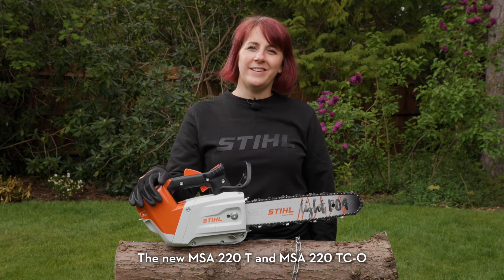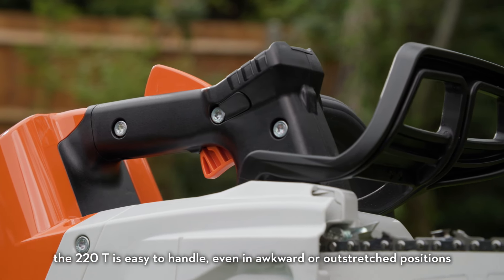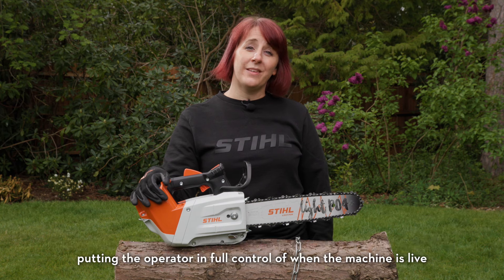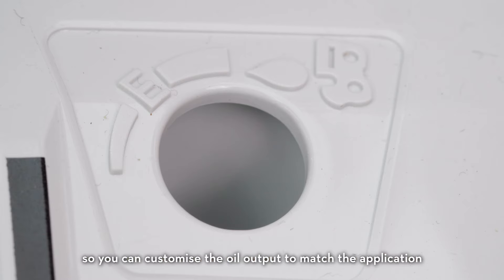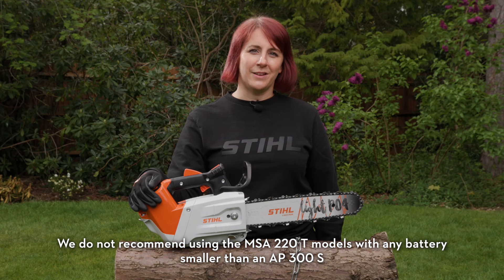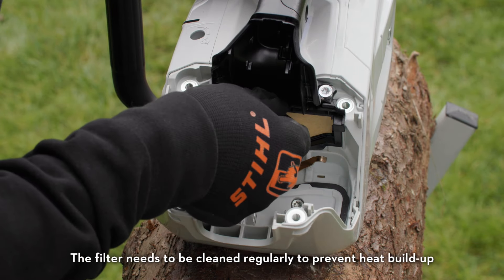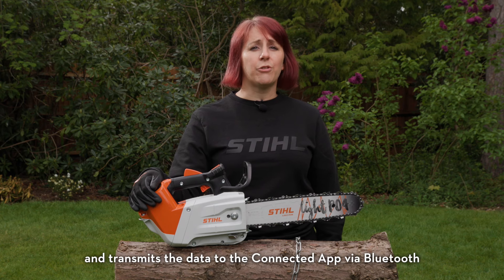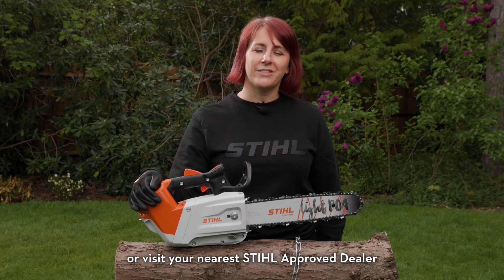STIHL MSA 220 T & TC-O Cordless Top Handle Chainsaw | Arborist Chainsaw | STIHL GB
Introducing the new STIHL MSA 220 T and MSA 220 TC-O, STIHL’s most powerful cordless top handle chainsaws, designed for professional use by trained arborists. The STIHL MSA 220 T models are a fantastic alternative to the petrol MS 201 TC-M chainsaw and are more than capable of cutting large trunks, as well as reduction cuts in the tree canopy.

The STIHL 220 T boasts a compact and well-balanced design, making it is easy to handle even in awkward or outstretched positions. The intuitive trigger lockout system is simple to use, and the electronic unlock button is within easy reach of the operator's thumb. The status LED will light up green when the cordless chainsaw is ready for use, and the chain brake LED will light up red when the chain brake is engaged, making it clear when the chainsaw is ready for operation. The machine will deactivate a second after the trigger lockout switch is released, putting the operator in full control of when the machine is live.

The MSA 220 TC-O model features a chain oil sensor, designed to alert the user when the chain oil needs topping up via a bright red LED light on the handle display. This helps to prevent premature wear of the guide bar and chainsaw chain, as well as avoiding climbing up the tree to find you have no oil!  Both cordless top handle chainsaws also feature an adjustable oil pump, so you can customise the oil output to match the application or guide bar length at hand.

Just like the STIHL MS 201 TC-M, the 220 T’s have a sprocket cover with captive nut, easy to use side chain tensioner, steel bumper spikes and a black felling line for making accurate cuts. With the STIHL AP 300 S battery, the 220 T cordless chainsaw can match the MS 201’s power output too! We do not recommend using the MSA 220 T models with any battery smaller than an AP 300 S, as this will reduce both the working time and the performance.  The AP 300 S battery can be fully charged in 45 minutes with the STIHL AL 500 quick charger and will give up to 29 minutes of working time depending on what’s being cut and how it’s used.

The motor and electronic components are air cooled and protected from dirt by an easily accessible fleece air filter. The filter needs to be cleaned regularly to prevent heat build-up. To do this we recommend using STIHL VarioClean, our cleaning agent specifically designed for this task. Spray on both sides of the filter, leave for 10 minutes then rinse gently with water and leave to dry.

Like all our STIHL AP System cordless tools, the MSA 220 T is compatible with STIHL Smart Connectors. The Connector will record the runtime of the tool and transmits the data to the STIHL Connected App via Bluetooth. You’ll know exactly when to complete certain maintenance tasks, such as cleaning the air filter or dressing the guide bar, and have an accurate record of exactly how much work your tool has done.

Remember that top handle cordless chainsaws should only be bought and used by trained arborists and should never be used for cutting at ground level. For more information on our cordless top handle chainsaws, visit stihl.co.uk, or your nearest STIHL Approved Dealer.